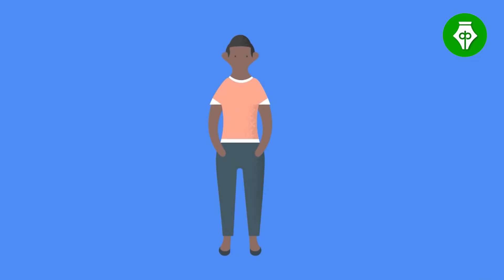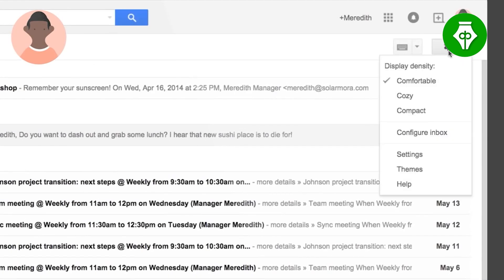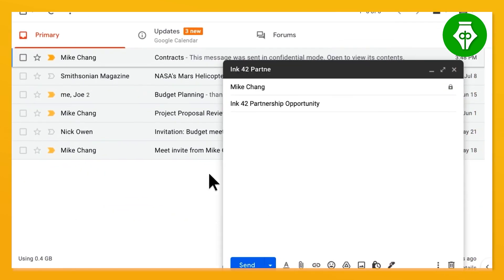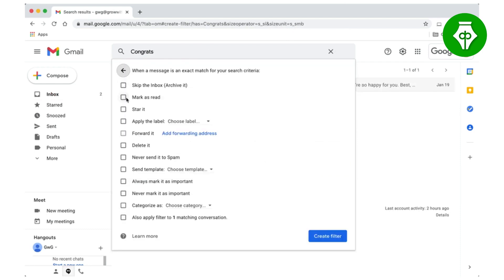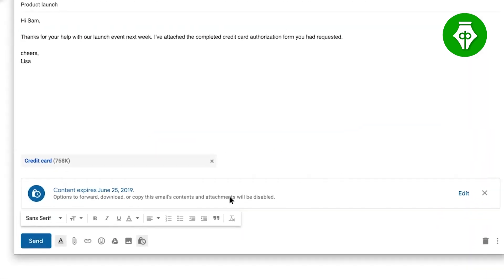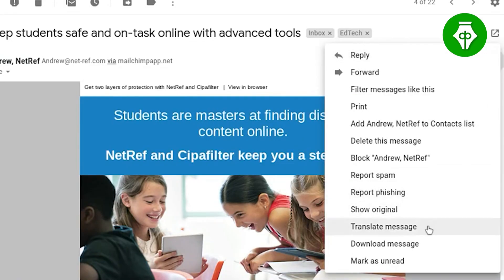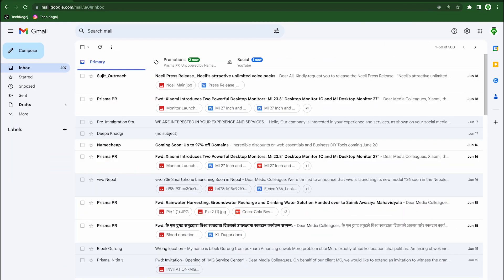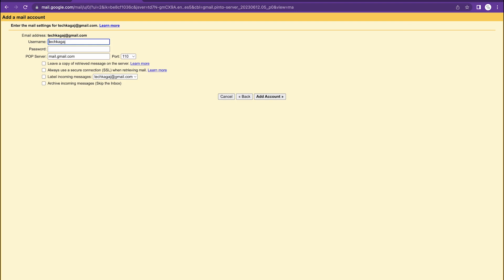🧙‍♂️ Top Gmail Tips & Tricks | How to transfer mail ?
Clips and Images:
©️techkagaj